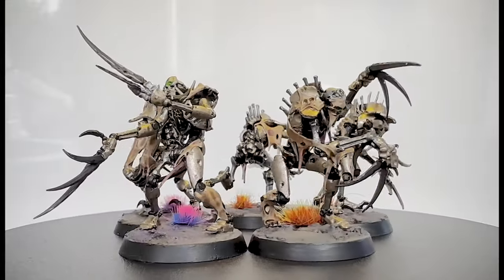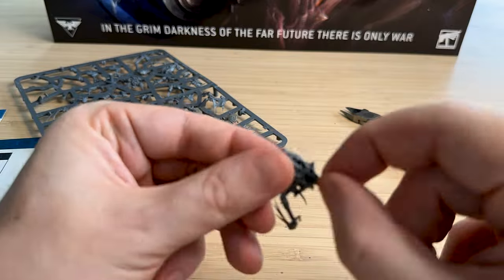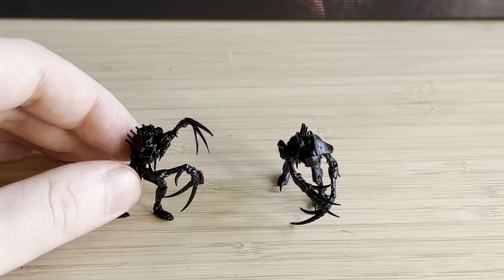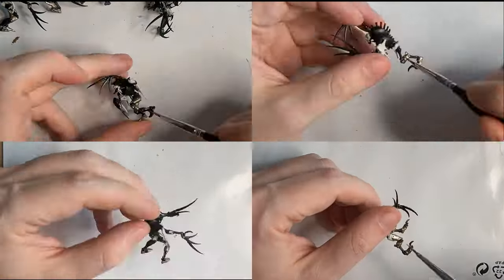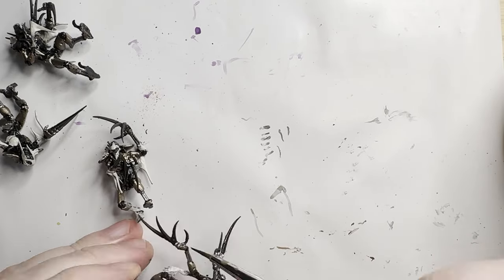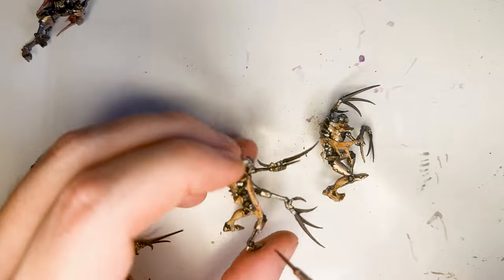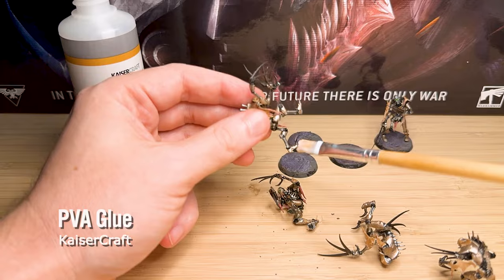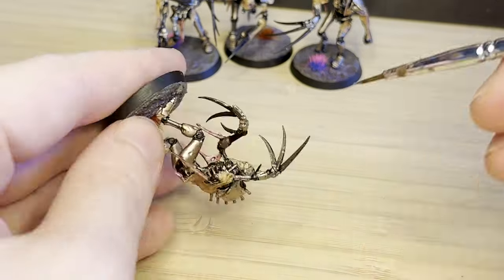The Struggle is Real: Flayed Ones - Warhammer 40k Painting for Beginners | Necrons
🤖 Warhammer: 40,000 Miniature Painting 🤖

Hey there, fellow hobbyists! Prepare for a rollercoaster of emotions as I dive headfirst into the challenging world of painting Necron Flayed Ones as a total newbie. Join me on this candid journey filled with laughs, frustrations, and invaluable lessons learned. From struggling with intricate details to facing unexpected hurdles, I bare it all to show you the raw reality of a beginner's painting adventure. Whether you're a seasoned pro looking for a good laugh or a fellow beginner seeking solidarity, this video has something for everyone. So grab your brushes, buckle up, and let's tackle these Flayed Ones together! Let's do this!

🕒 Timestamps for Paints Used:
00:00 Intro
00:25 Required Tools
01:25 Building
03:22 Priming
04:33 Wraithbone
05:30 Runelord Brass
06:35 Leadbelcher
07:05 Rhinox Hide
07:39 Gulliman Flesh
08:22 Beserker Bloodshade
09:45 Druchii Violet
10:19 Retributor Armour
10:50 Moot Green
11:30 Astrogranite
11:45 Martian Ironcrust
12:04 Stormvermin Fur
12:20 Agrax Earthshade
12:35 Phoenician Purple & Dechalla Lilac
12:50 PVA Glue
13:10 Alien Neon / Fire
13:30 Abaddon Black
13:59 Leadbelcher (edge highlighting)
14:39 Super Glue
15:15 Finished Product

Whether you're a seasoned painter or just starting out, join me in this colorful odyssey through the cosmos of Warhammer 40k. Learn with me as we navigate the brushstrokes, share tips, and revel in the joy of creating stunning miniatures.

Until next time, happy painting, and may your brushes dance with creativity! 🚀✨